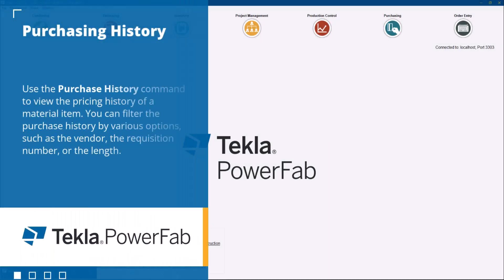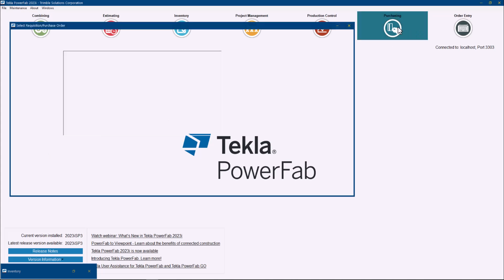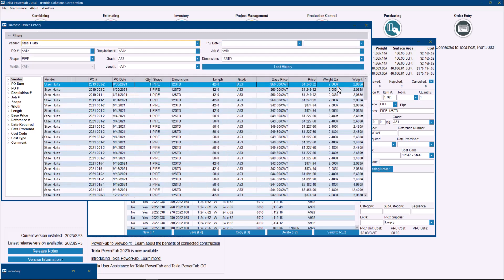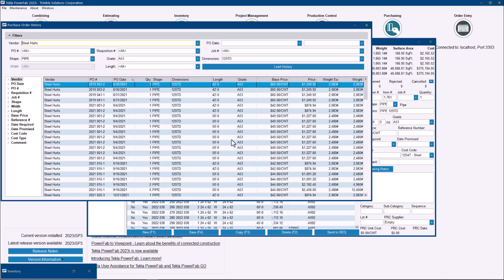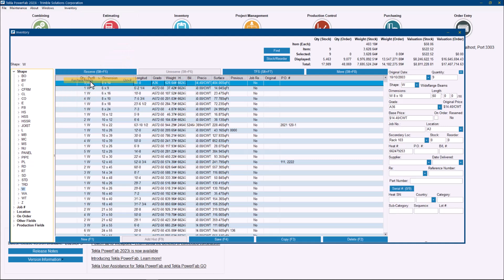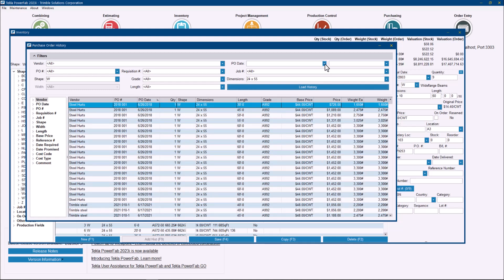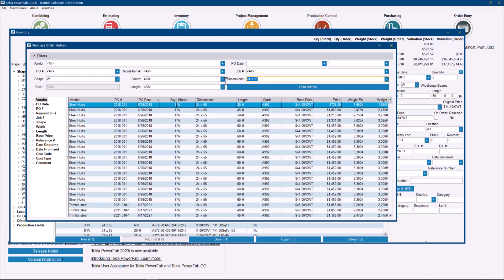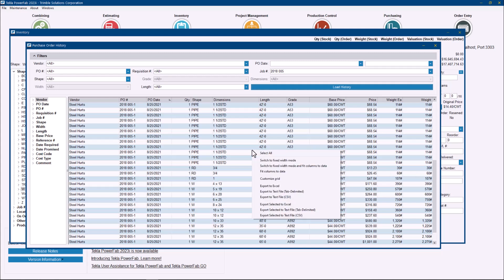Purchasing History in Tekla PowerFab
Use the Purchase History command to view the pricing history of a material item. You can filter the purchase history by various options, such as the vendor, the requisition number, or the length.